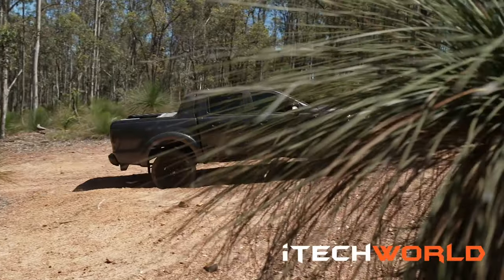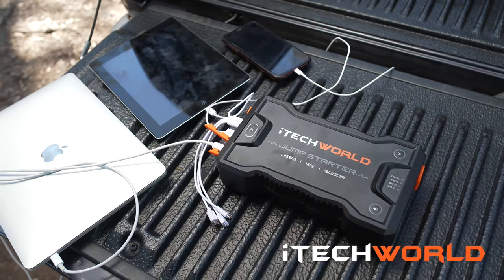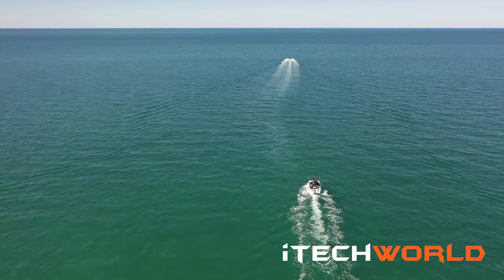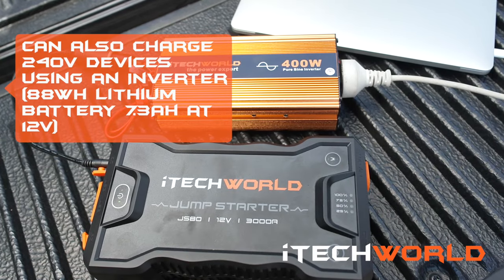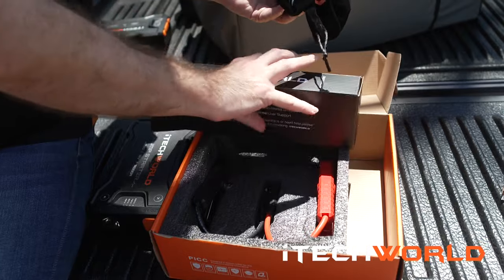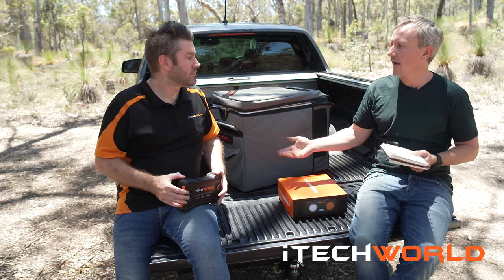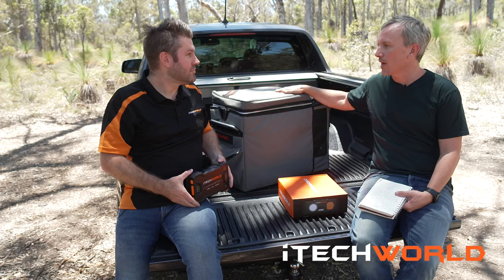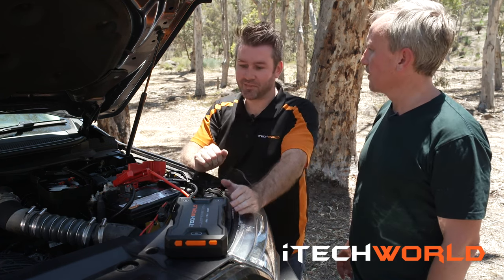Best Car Jump Starter in Australia? iTechworld JS80 3000 Amp Multi-functional Jump Starter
✍️ ✍️ The iTechworld JS80 is the perfect emergency device and can help bring some normality back to a potentially worrying situation.  The primary function of the iTechworld JS80 is to bring the battery of a flat vehicle back to life.  Whether you have left the lights on or the battery is faulty the iTechworld JS80 will get your vehicle moving again.  If the issue with the car is not battery related, then the iTechworld JS80 can still provide valuable support.  The iTechworld JS80 can keep mobile phones charged via its Quick charge USB ports, provide lighting via its tactical grade torch and provides regulated power to 12v appliances such as a travel fridge or heated blanket.

Compact, yet powerful the iTechworld JS80 lithium jump starter is rated at 3000 amps and can provide up to 40 jump starts from one single charge.

Start any vehicle utilising the JS80's 3000 starting amps.  Perfect for use on cars, boats, utes, 4WD's, camper vans, lawnmowers and everything in-between.  Everyone should have an iTechworld JS80 as a back-up.